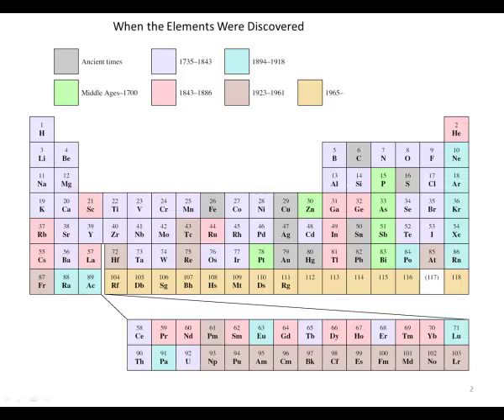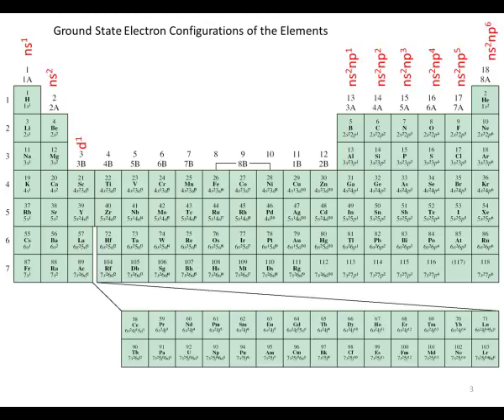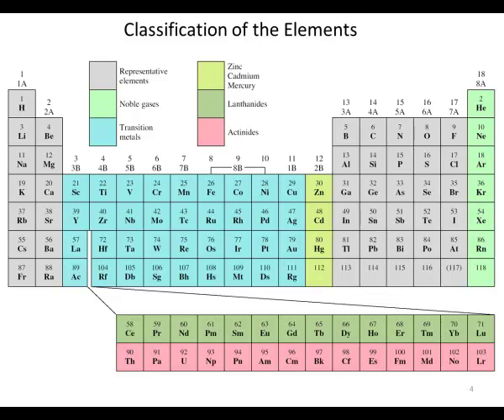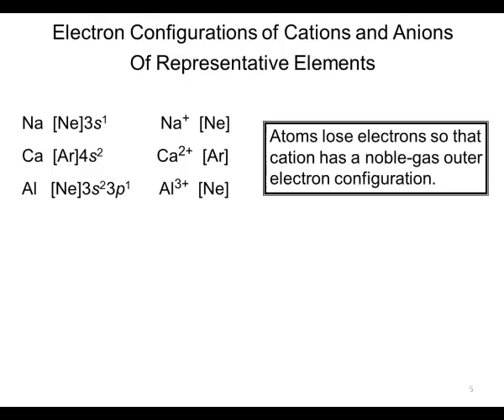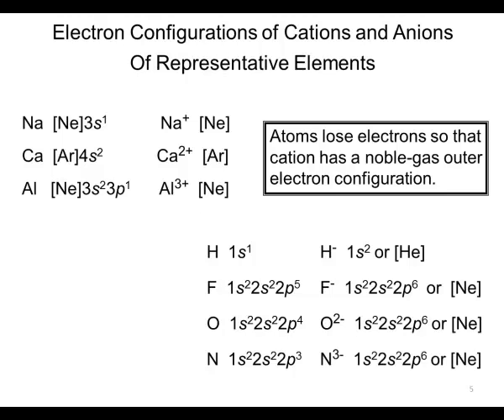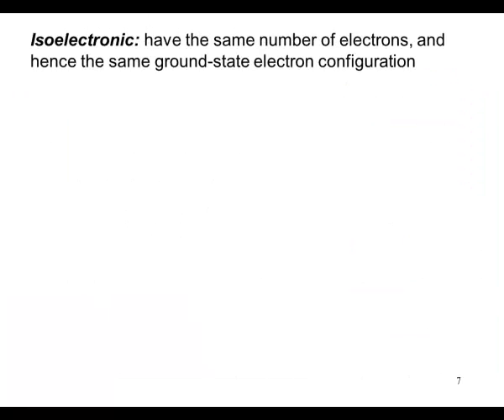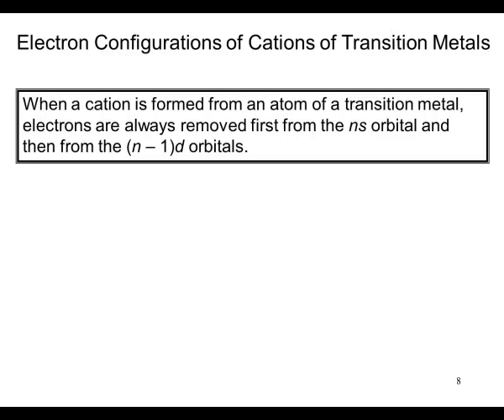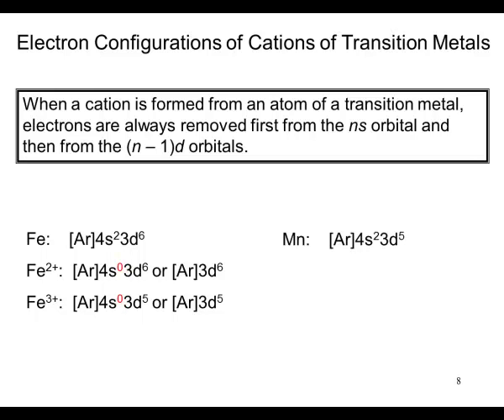CH 08-1,2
pt